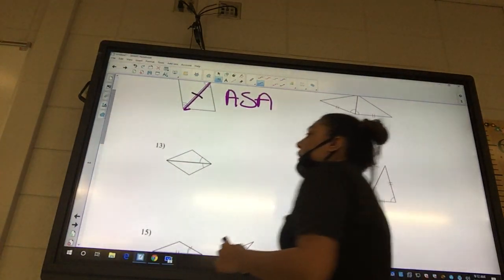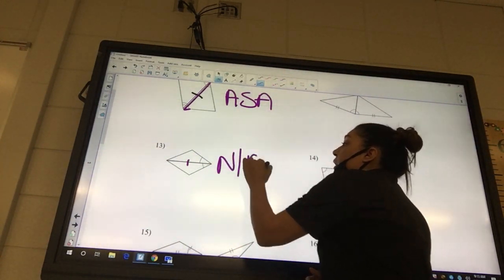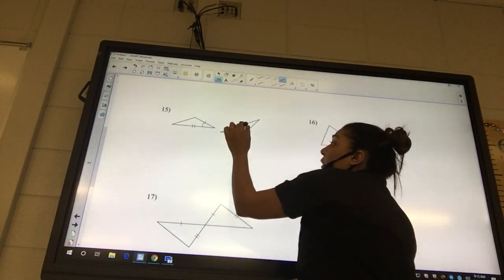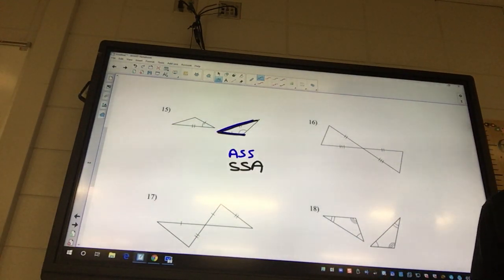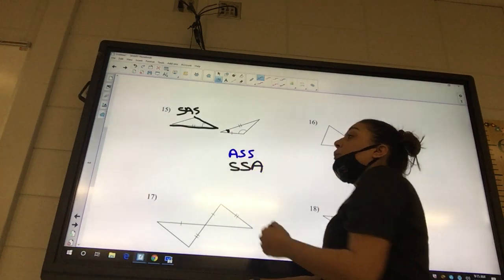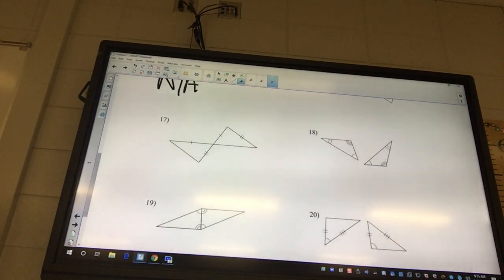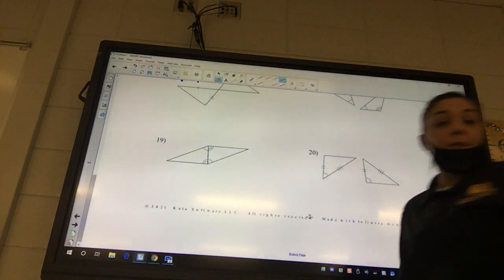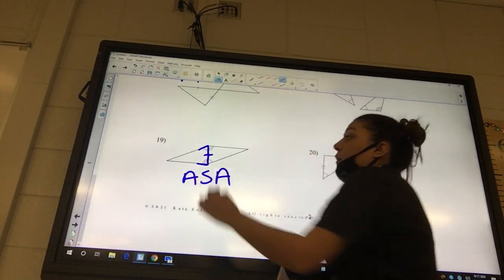Period 2 sss,sas, asa, aas mixed video part 1